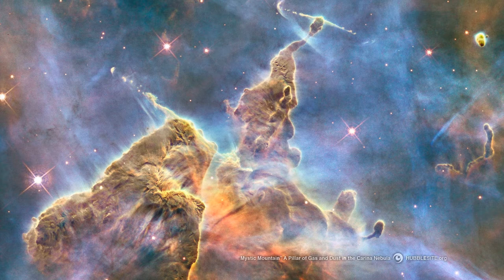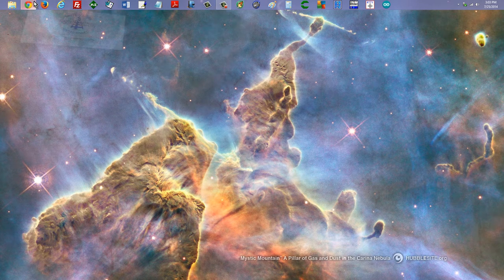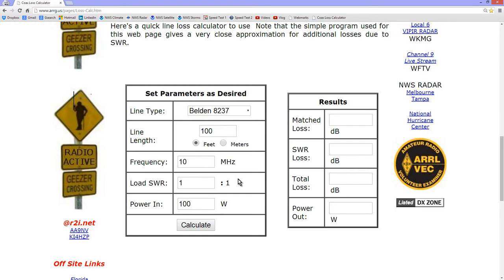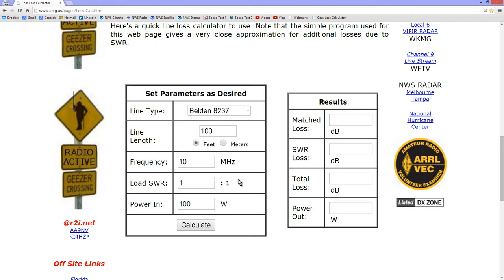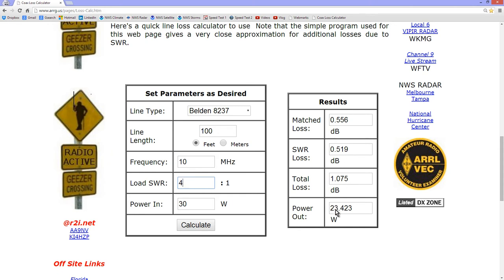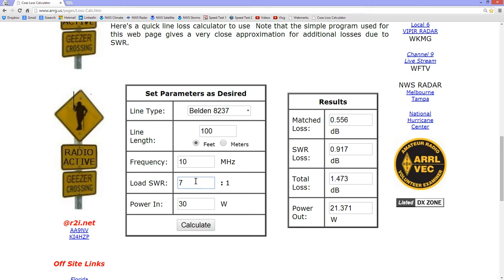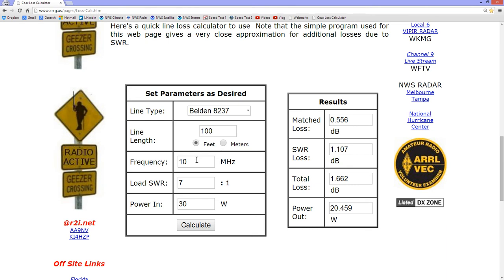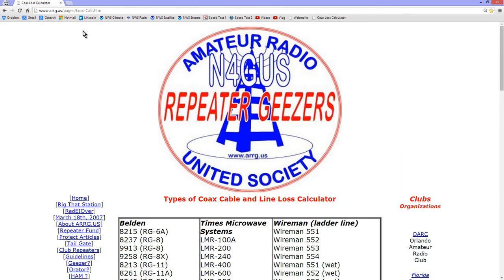How to Calculate SWR Loss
This SWR loss calculator does it right!